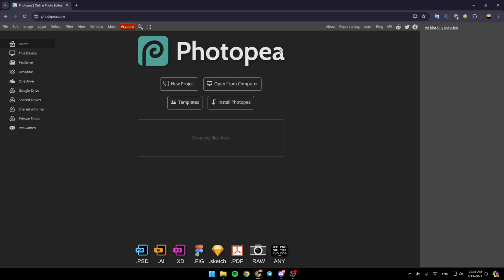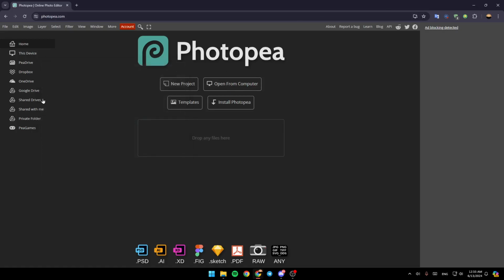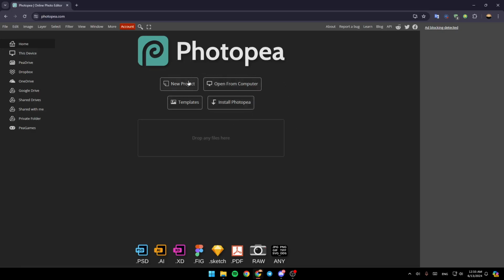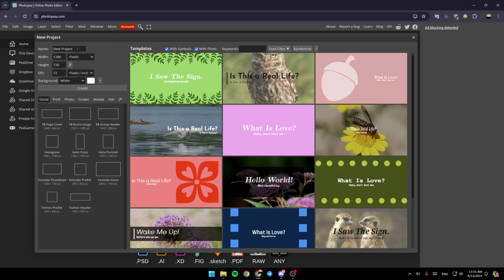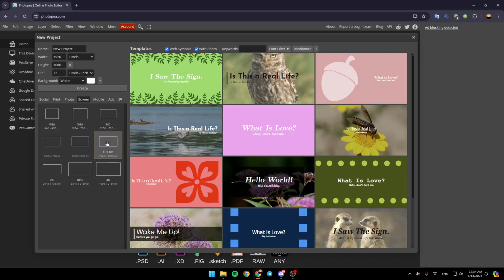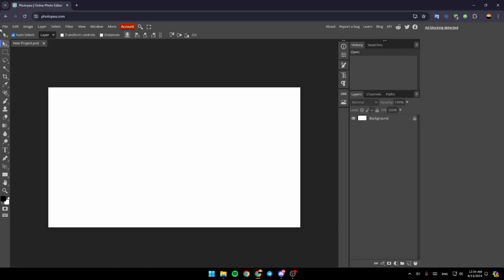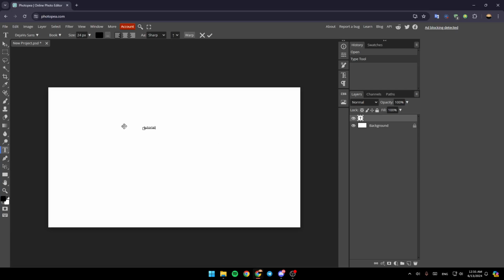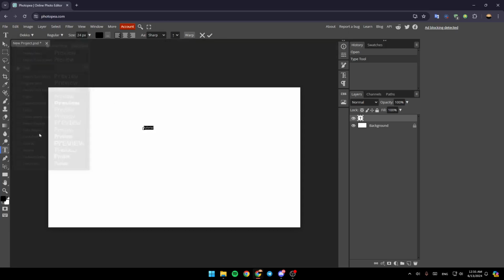How To Add Font In Photopea Tutorial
Today we talk about add font in photopea,how to add font in photopea,photopea tutorial,how to add font in photopea tutorial